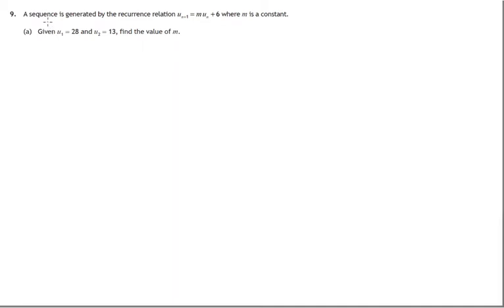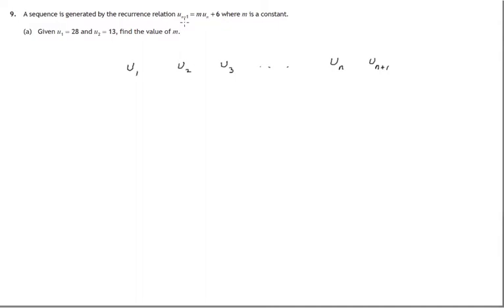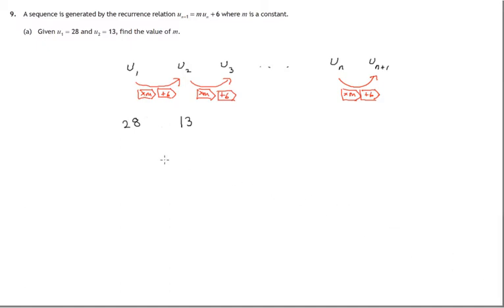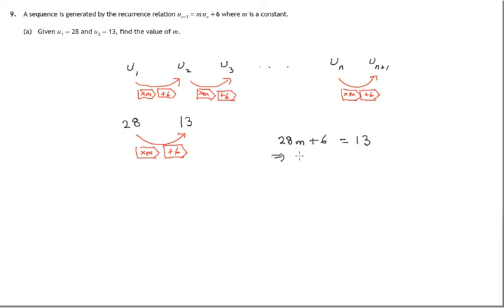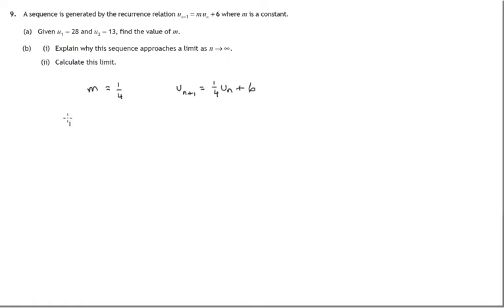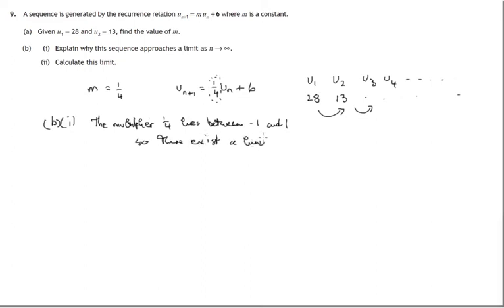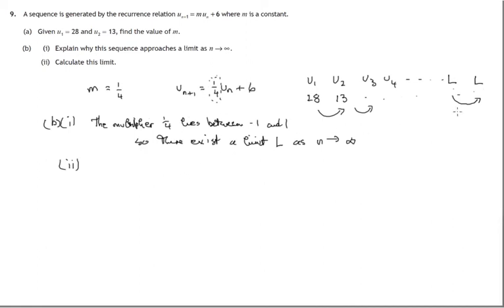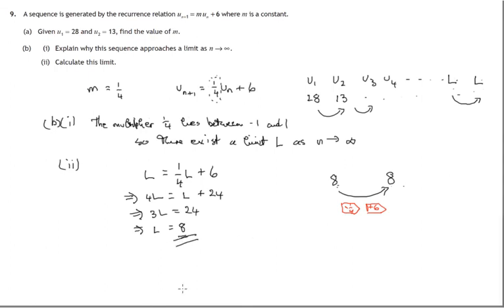Q9 Paper1 SQA 2017 Higher Mathematics Exam.